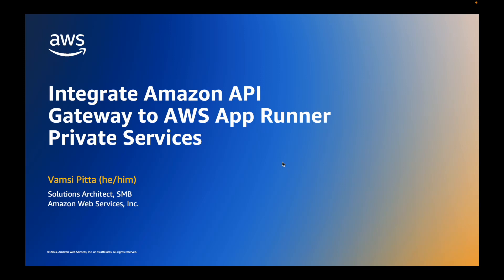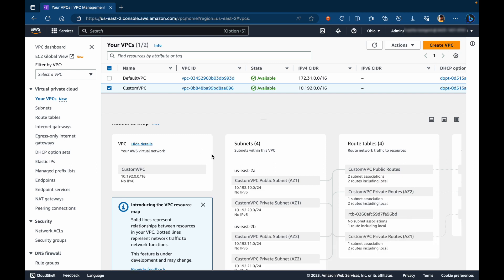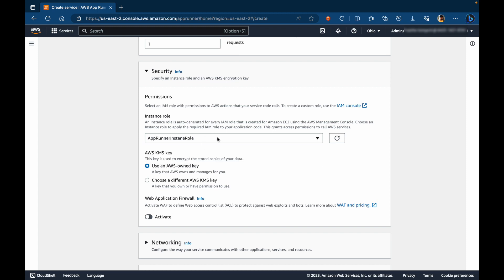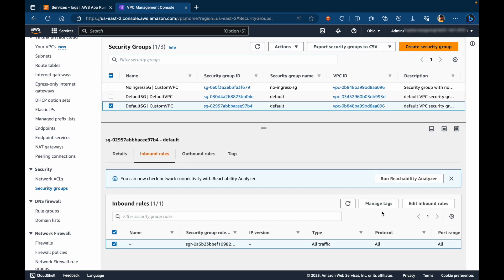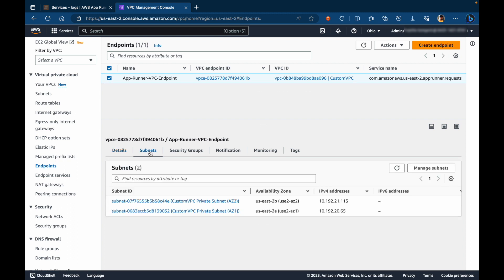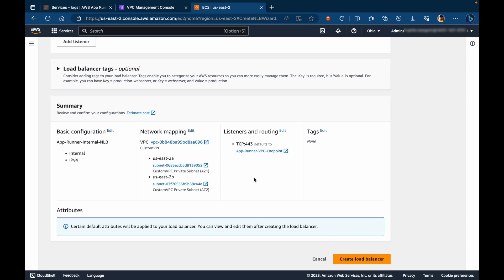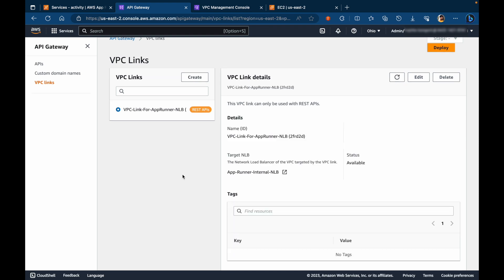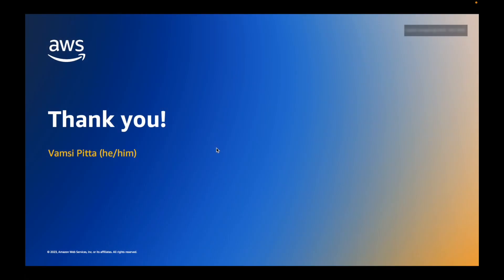Integrate Amazon API Gateway to AWS App Runner Private Services | Amazon Web Services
AWS App Runner private services can strengthen the security posture of applications and meet networking compliance needs by making AWS App Runner service privately accessible within an Amazon VPC. This feature is powered by an AWS PrivateLink interface VPC endpoint. Customers can specify from which Amazon VPC they want to allow access to their App Runner service, by passing an interface VPC Endpoint.

This demo shows how to integrate Amazon API Gateway with your AWS App Runner private services, providing a secure and managed way to access your services from external sources.